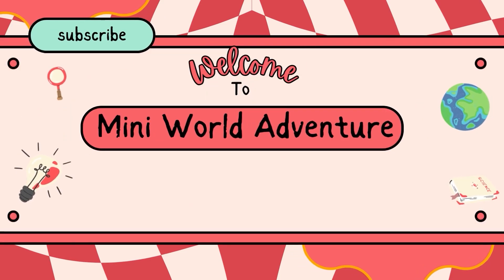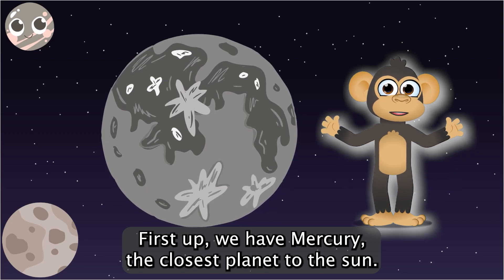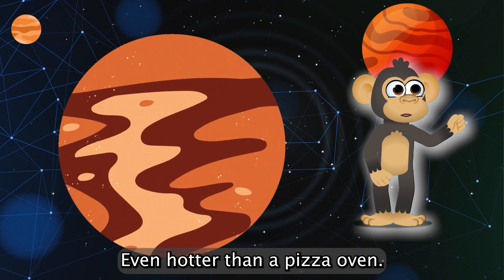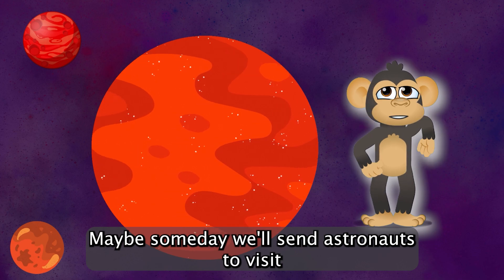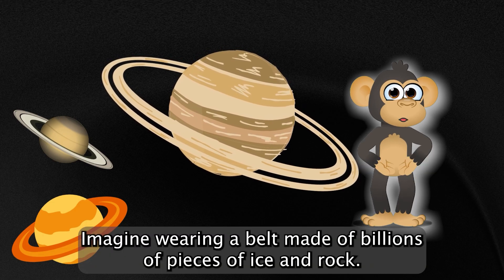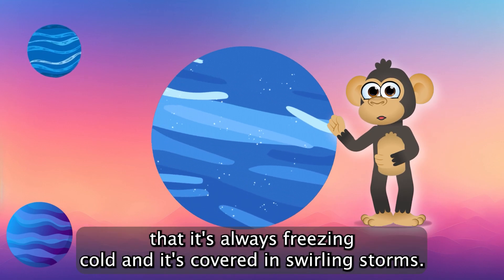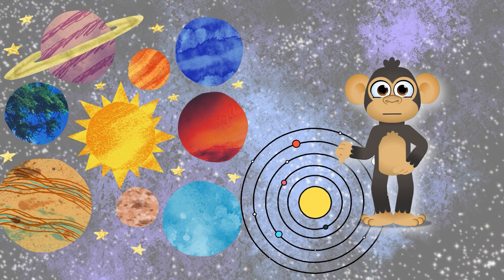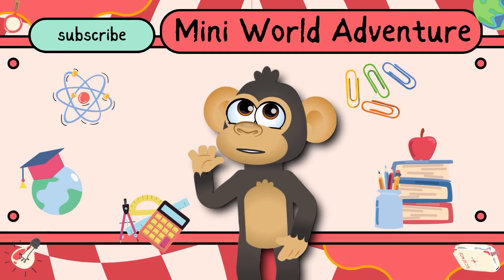Planets - Fun Learning Videos for Kids - 05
Embark on an interplanetary journey with this animated educational video designed especially for kids! Explore the wonders of our solar system, from Mercury's scorching surface to Neptune's icy depths. Learn about each planet's unique features, moons, and more in this entertaining and informative video that sparks curiosity and fosters a love for learning.

We understand the importance of ensuring that the content your child consumes is safe, appropriate, and aligned with your values. While we strive to create educational and entertaining content suitable for young viewers, we strongly encourage you to actively monitor and supervise your child's online activities, including what they watch on our channel.